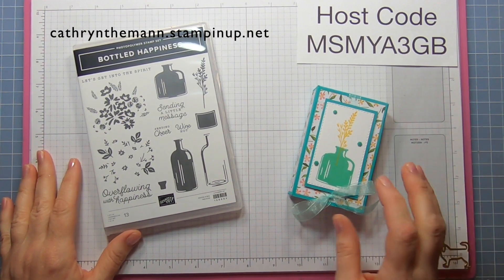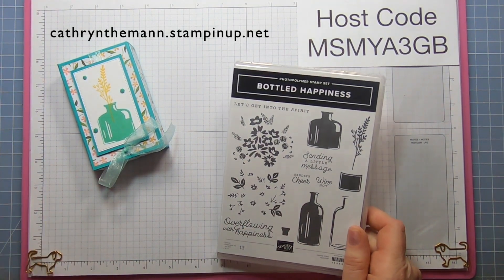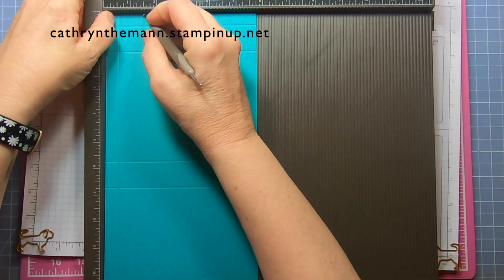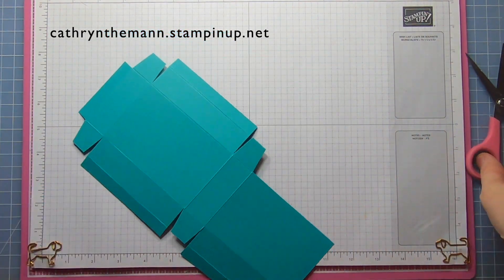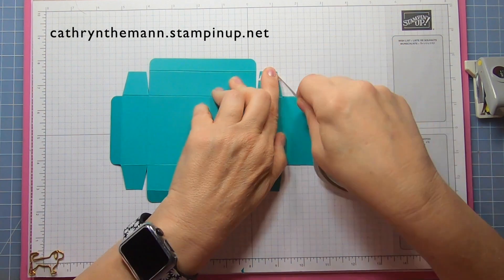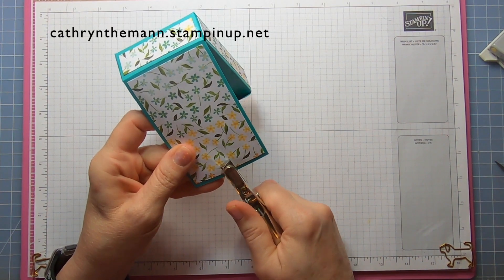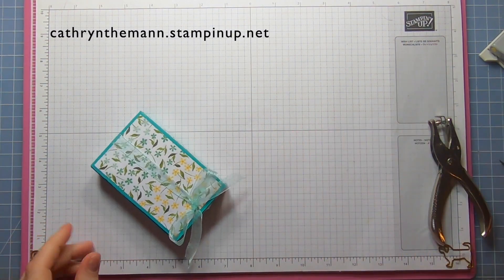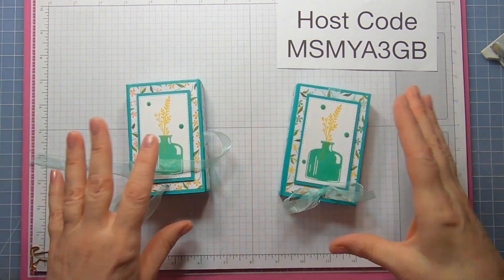BOTTLED HAPPINESS GIFT BOX with HUES OF HAPPINESS - Stampin Up!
Hi Friends!
My project today is a Rectangle Box that measures
4 1/4  x  2 3/4  x  1".  I used Bottled Happiness stamp set,  Rectangle Stitched dies, Hues of Happiness Designer Series Paper and Adhesive Backed Hexagons.
I also used Flowering Fields Designer Series Paper, Old World Paper Embossing Folder and Fine Art Ribbon.

Supplies:
Bottled Happiness stamp set
Hues of Happiness Designer Series Paper
Rectangle Stitched dies
Bermuda Bay Cardstock
Basic White Cardstock
Coastal Cabana Ink
Daffodil Delight Ink
Pool Party Sheer Ribbon
Adhesive Backed Hexagons
Tear and Tape
Liquid Glue
Dimensionals
Simply Scored
Take Your Pick Tool
Small Hole Punch

Thank you for visiting my Blog today!  I hope you enjoyed my project.

Cathryn